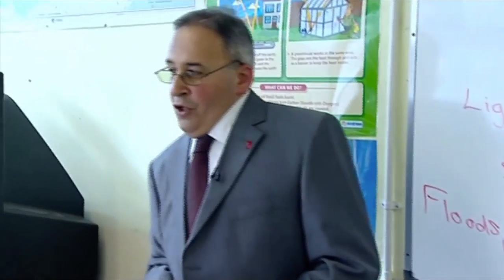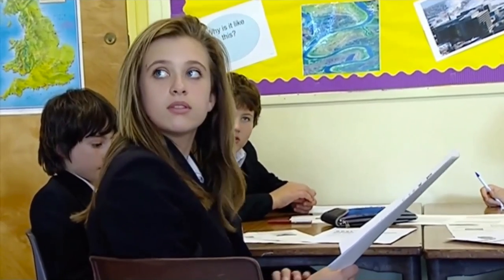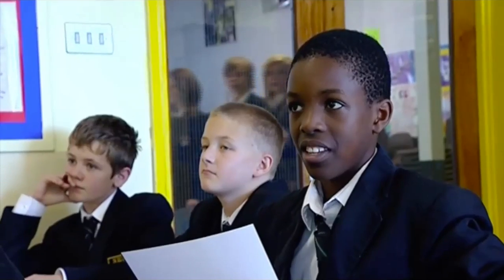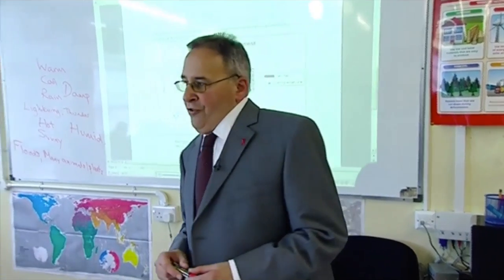Geography Sensory Lesson